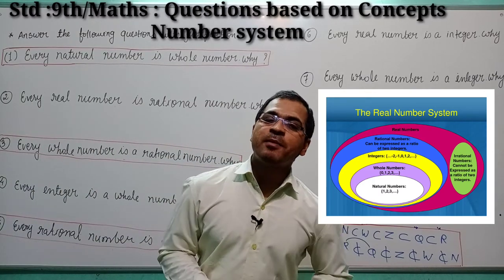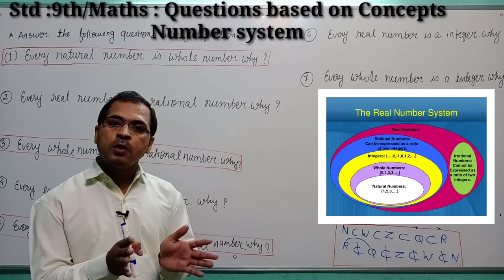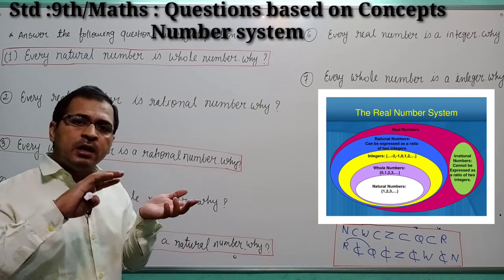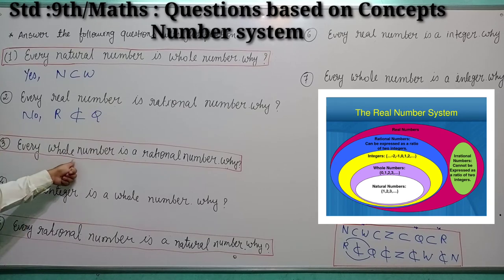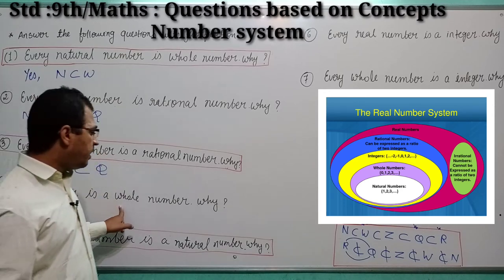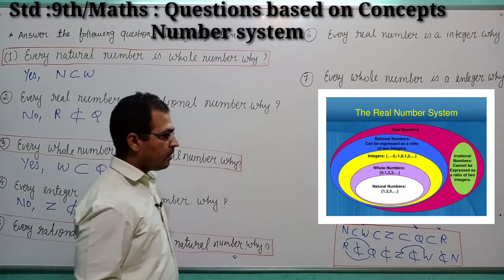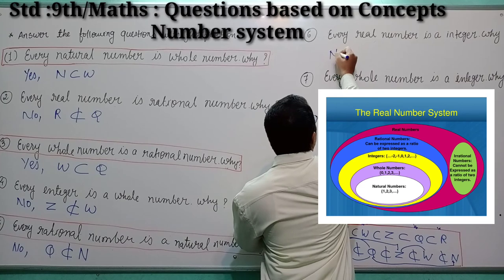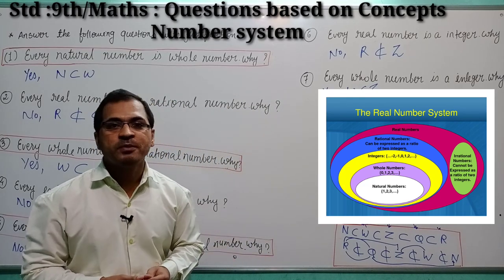Std: 9th Maths ll Ch : 01 Numbers system ll Topic: Very short type questions ll Episode no:09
Hello students,

In this video lecture I have explained about types of number and you will learn how can you answer the question on the basis of definition of natural numbers, whole number, Integers,rational number,real number.

To see the previous videos lecture plz click on following links

exponent with integral power

Classyof rational and irrational numbers

Rationalization of denominator

To represent decimal Expansion in p/q form